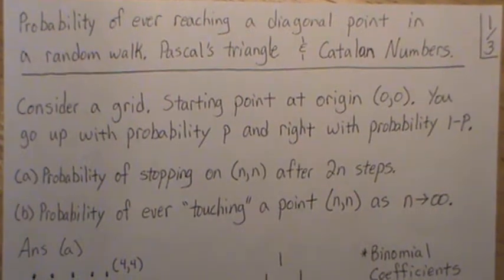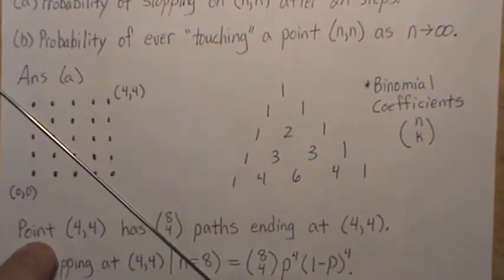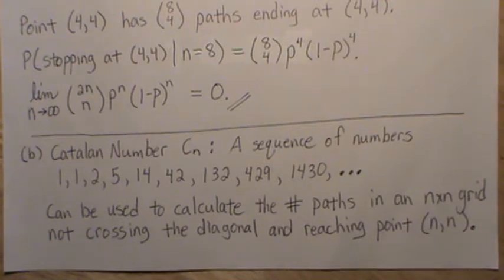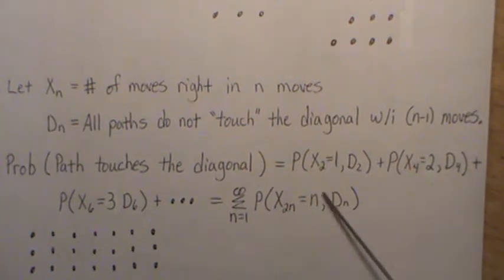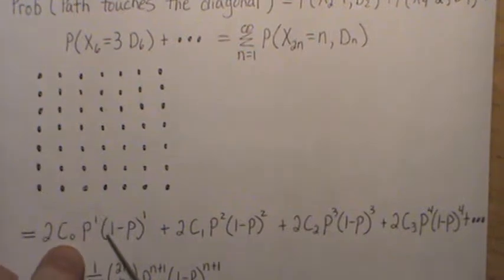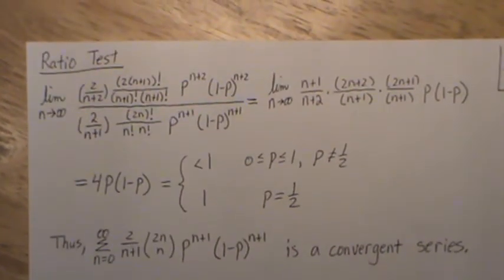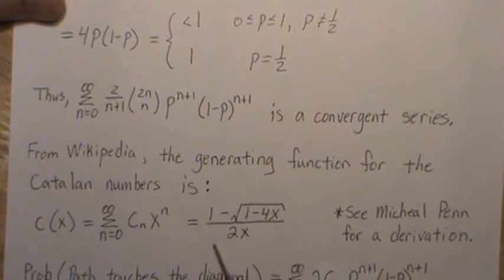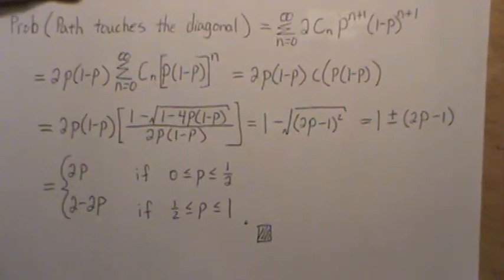Probability of ever reaching a diagonal point in a random walk. Catalan Numbers. Pascal's Triangle.